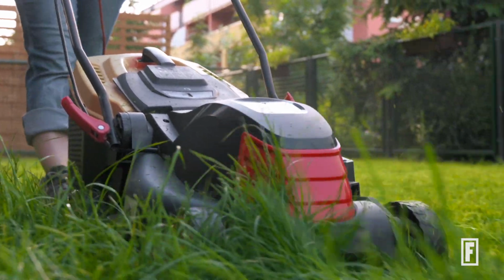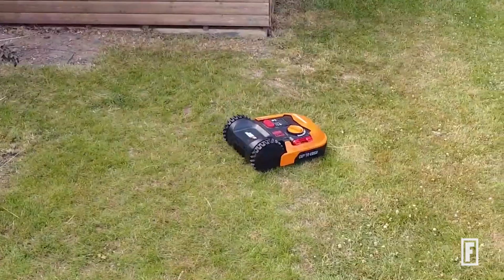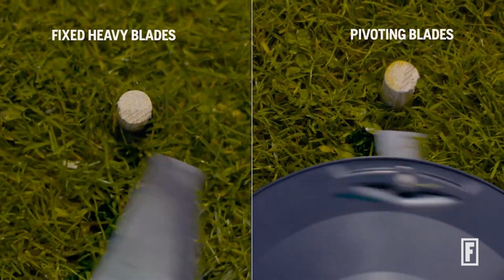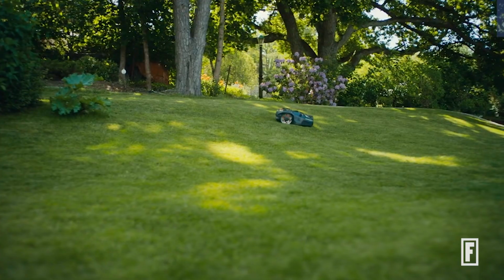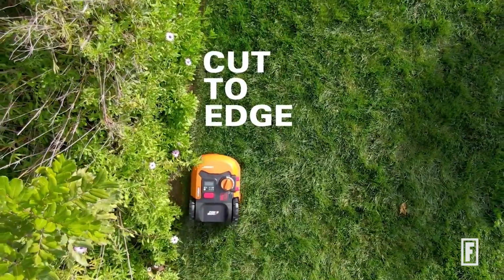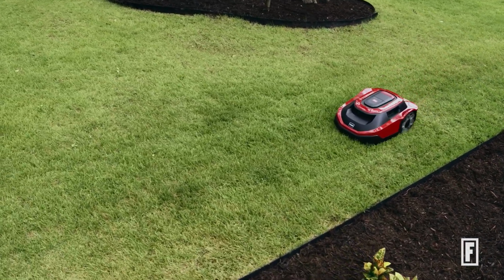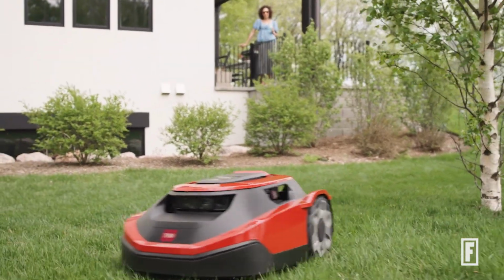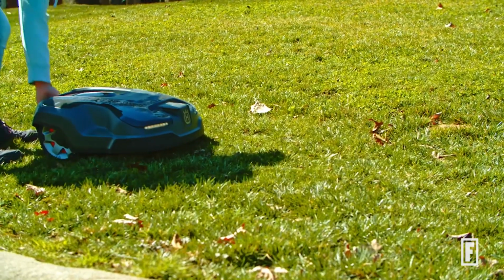Autonomous Lawn Mowers Are Giving Homeowners Their Weekends Back | Everyday A.I.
Thanks to Toro and other companies, the monotonous task of mowing your lawn every week may be a thing of the past.

FORTUNE is a global leader in business journalism with a worldwide circulation of more than 1 million and a readership of nearly 5 million, with major franchises including the FORTUNE 500 and the FORTUNE 100 Best Companies to Work For. FORTUNE Live Media extends the brand's mission into live settings, hosting a wide range of annual conferences, including the FORTUNE Global Forum.